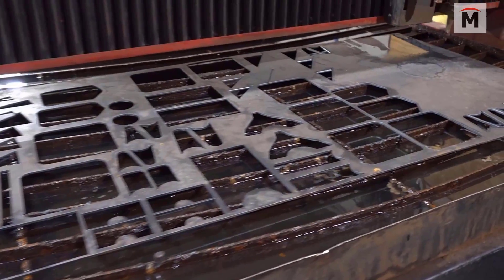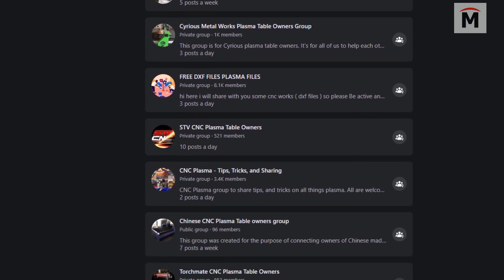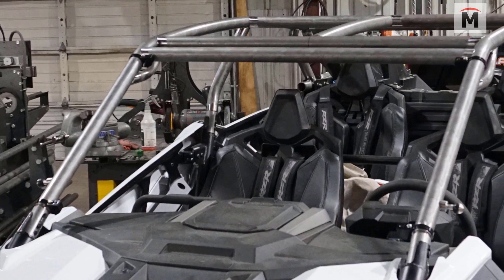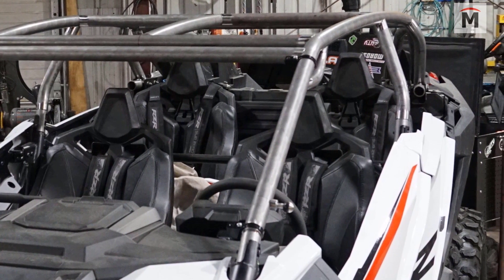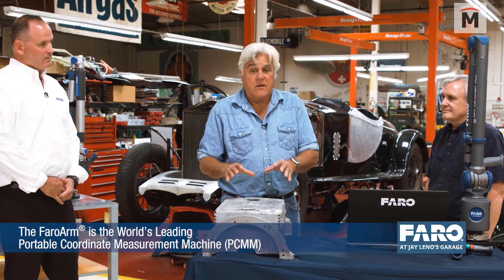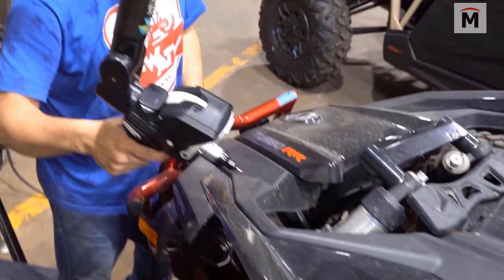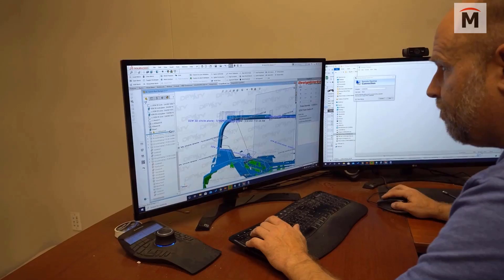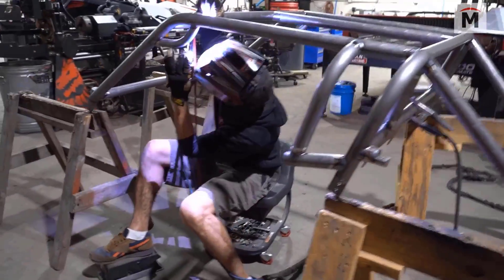DFW ATV Case Study - SOLIDWORKS Tubular Weldments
Dave Kost can upgrade your ride!  He recently sat down with us at a local event to share the story of how he went from building custom roll cage frames with manual measurements and calculations to creating an efficient manufacturing workflow that is completely digital and computer controlled!  He was able to compress hours or days of work and re-work into 15 minutes of design and nearly automated fabrication.  His design and fabrication i based on @solidworks  @Bendtech  and DezignWorks solutions, along with a @FAROTechnologiesIncLakeMary scanner.